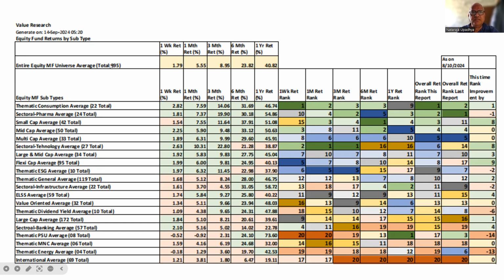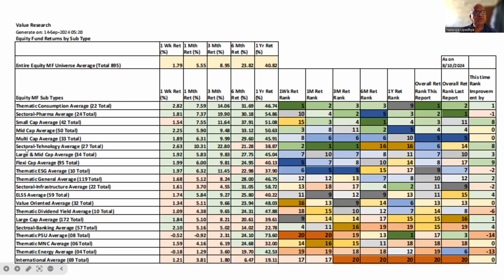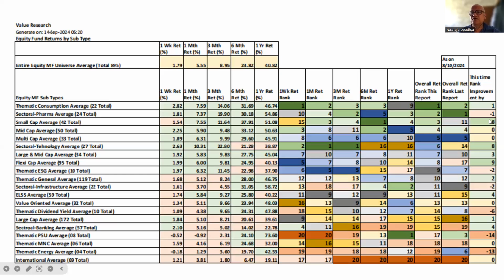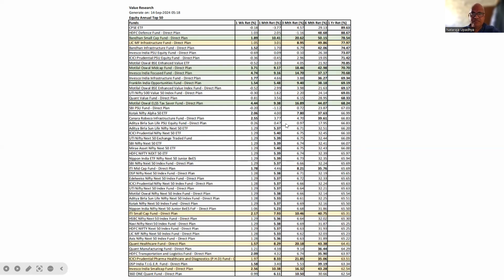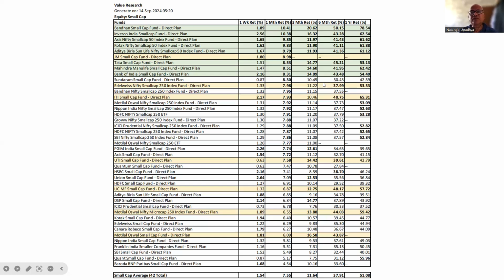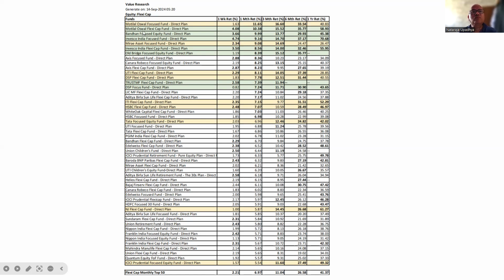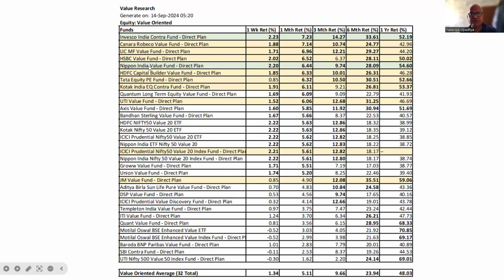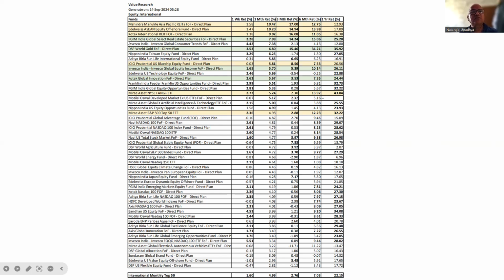Special MF Report: Detailed Equity Funds Performance analysis by fund sub type as on Sept 13, 2024